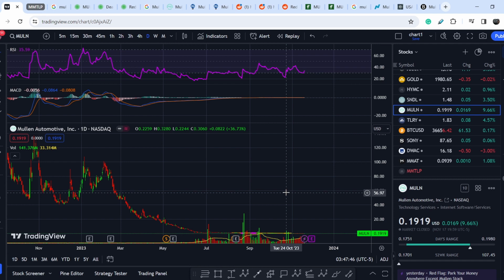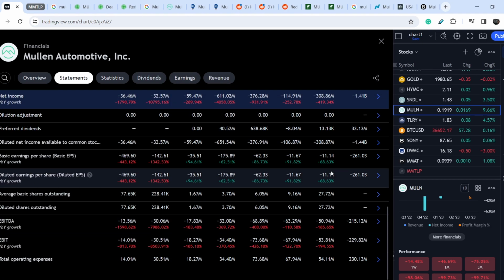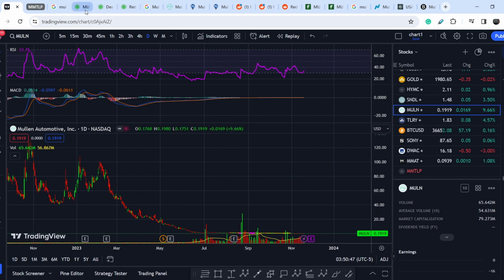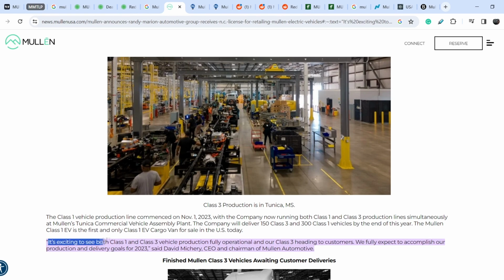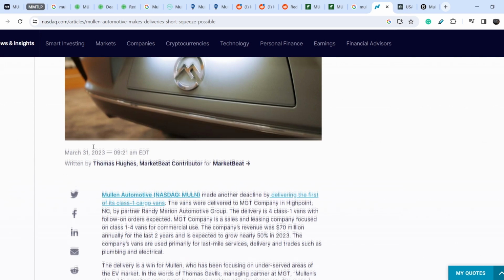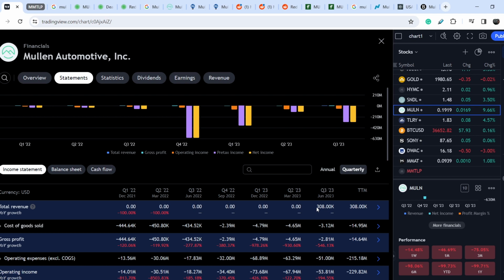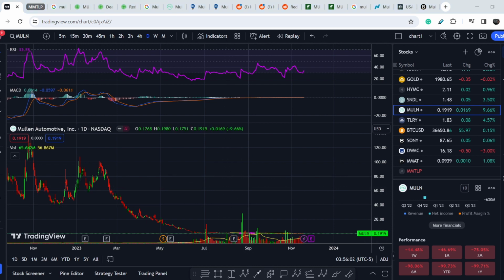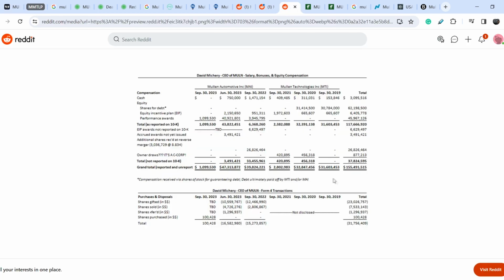MULN Confirmed Its Delivery Plans For 2023! Will it Help MULN To Recover? Why Is D.M. Lying To You?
Time codes:
0:00 Intro
0:12 Fundamental Analysis